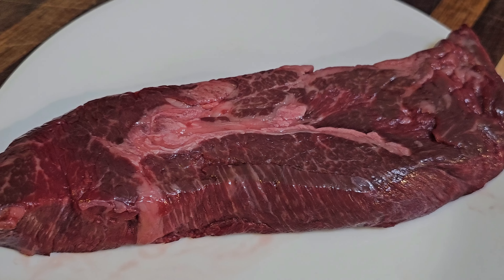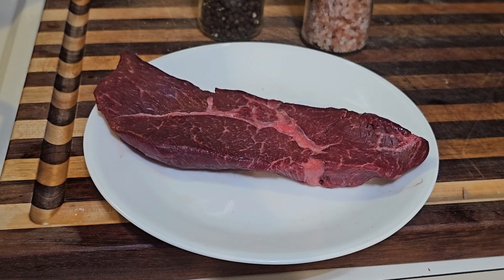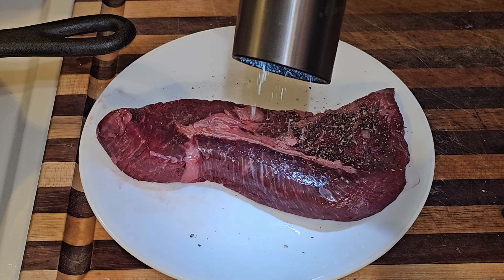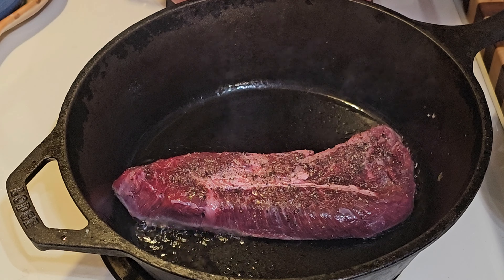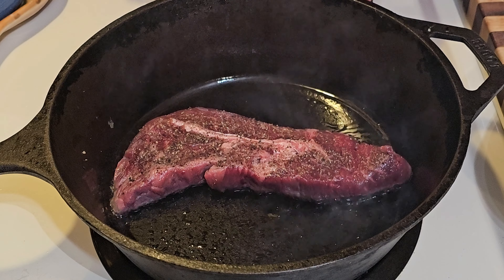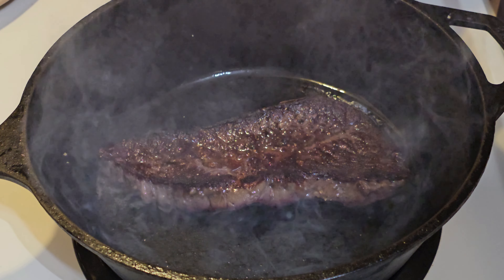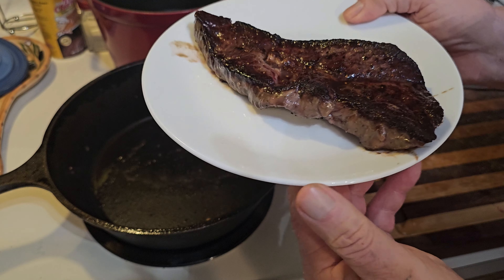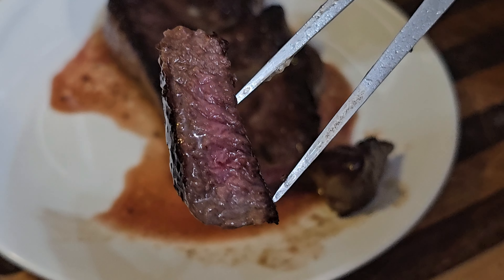Boarri Craft Kobe Sirloin Steak Pan Fried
I picked up a Kobe Sirloin Steak since they are very healthy. Here's some information.

Health Benefits of Wagyu Beef
As mentioned, Wagyu beef is healthy and packed with monounsaturated fatty acids. It is also packed with protein, vitamins, and minerals like iron. You will also find that Wagyu beef supplies a lot of B vitamins. This comes from feeding the cows healthy grains and allowing them to slowly gain weight.

1. Wagyu Cattle Are Raised in a Stress-Free Environment
Wagyu cows are also known to be treated humanely. Starting off their lives grazing on their mother’s milk, following with green pastures, and eventually a corn-fed diet. They are given massages and listen to classical music in order to live a stress-free life. Once they are ready for transport, travel time is short and is done at a minimum scale to ensure a stress-free environment. Ensuring this stress-free setting works to maintain lower cortisol levels. This plays a key role in how Wagyu gets its great taste and flavor.

Excessive cortisol levels released during stress can potentially inhibit physiological systems and result in a number of issues as well as hurt the quality of the finished product.

2. Contains Healthy Fat
You may have heard about “good fat” and “bad fat”. The main difference is saturated versus unsaturated fats. These both directly affect cholesterol levels, with saturated having a negative effect. Because Wagyu contains a high concentration of MUFAs (monounsaturated fatty acids), at a rate of almost 300% more than normal beef. Your body can break these down more easily.

Because of its marbled fat, all Wagyu beef has a higher concentration of MUFAs than all other types of beef. MUFAs are also found in nuts and olive oil. Additionally, 40% of the fat in Wagyu is known to have stearic acid. This has less impact on cholesterol levels than traditional beef fat. Eating meat that is high in MUFAs is seen as healthier than lean meats.

3. Lowers LDL
Monounsaturated fatty acids (also referred to as MUFAs), also work to reduce the amount of low-density lipoproteins (LDLs) in the body. In Wagyu, the ratio of unsaturated fats to saturated fats is higher than you will find in almost any other type of meat.

Reducing LDLs is important because they work to transport cholesterol throughout the body. Sometimes they push cholesterol onto your artery walls, which can lead to heart disease.

4. Increases HDLs
On the other end, Wagyu increases the number of high-density lipoproteins (HDLs). HDLs carry cholesterol to your liver, which allows the liver to metabolize it, and eliminate it from your body. This means that indirectly, eating Wagyu may be able to reduce your chance of heart disease.

5. Contains CLA
Conjugated linoleic acid, also known as CLA, is another fatty acid found in Wagyu beef. CLA is often sold as a supplement and can be helpful with weight loss and heart health.

6. Decreases Risk of Heart Disease
Due to the high percentage of monounsaturated fat, Wagyu has levels of cholesterol lower than all other types of meat (surprisingly even lower than fish or chicken) There is also less saturated fat than other beef due to containing the enzyme delta 9-desaturase. This enzyme uses stearic acid (a saturated fatty acid) and transforms it into oleic acid (an unsaturated fatty acid). An interaction that can lead to a decrease in the risk of heart disease and stroke.

7. Potential for Weightloss
When it comes to nutrition, all fats provide 9 calories per gram of energy, while a diet of protein and carbs only offer 4 calories per gram. Therefore, reducing the amount of fat in your diet has long been a method of effectively reducing calorie intake and losing weight.

8. Protein
Protein also plays an integral role in maintaining a healthy and nutritious. Among other benefits, having sufficient protein can aid in sustaining energy, building muscle strength, and can keep you full for longer periods of time. Because Wagyu beef is loaded with 22 grams of protein (in a four-ounce serving), it can be a great option for those looking to be health conscious and watch their weight.

9. Wagyu Just Tastes Better
Due to its unique marbling, Wagyu beef just tastes better. Monounsaturated fatty acids also have a lower fat melting point. This leads the beef to have a smooth and tender feel. Not only will you enjoy the steak more, but you will be consuming more iron, healthy fats, and be at a decreased risk for type 2 diabetes. You may even find that you are losing extra body fat along the way.

Boarri Craft Meats & Goods
Hours:
Closes ⋅ 6 PM ⋅ Opens 10 AM